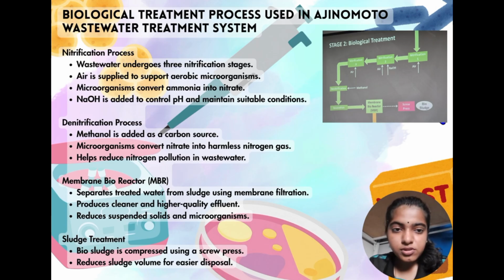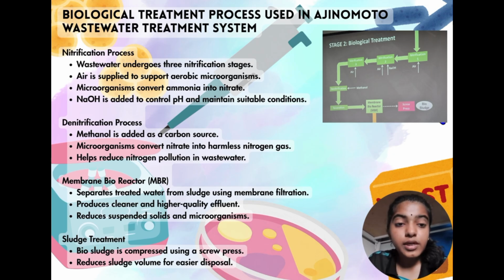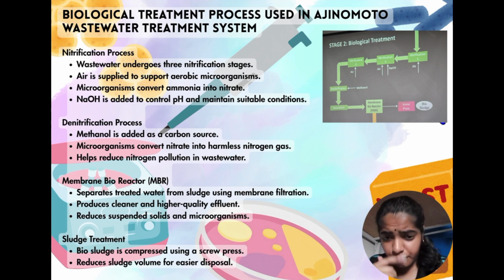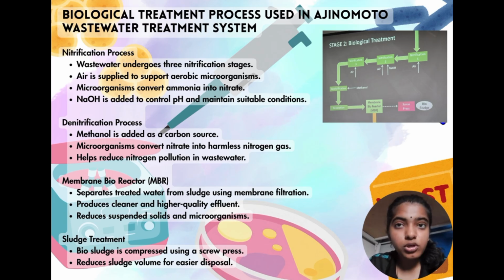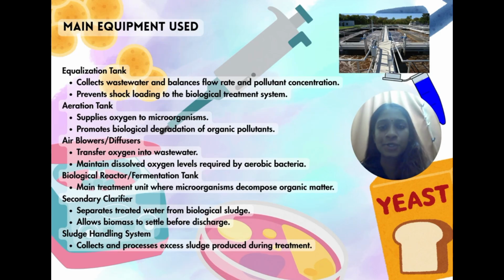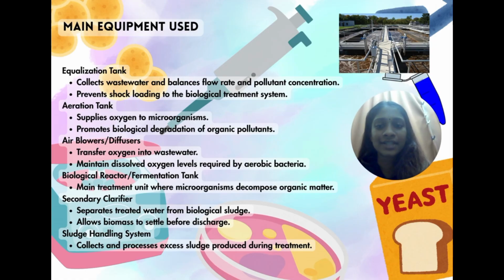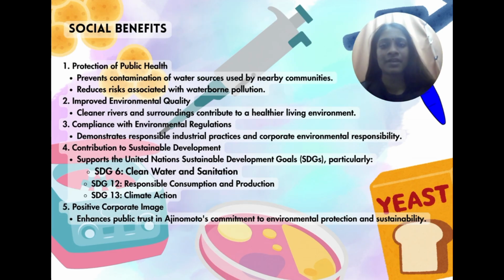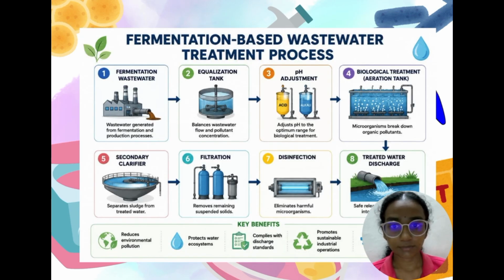Industrial visit to Ajinomoto Wastewater Treatment Plant | Fermentation Engineering Tech